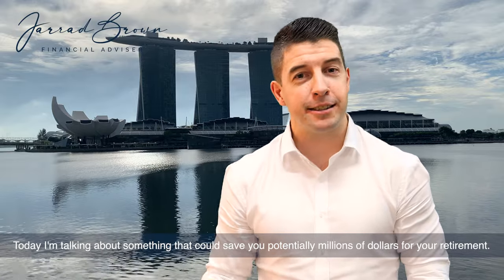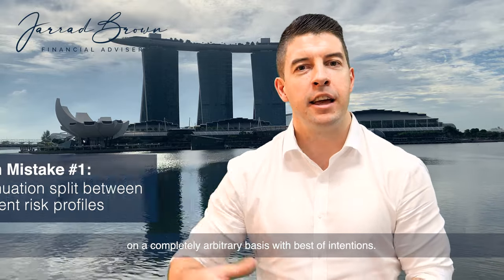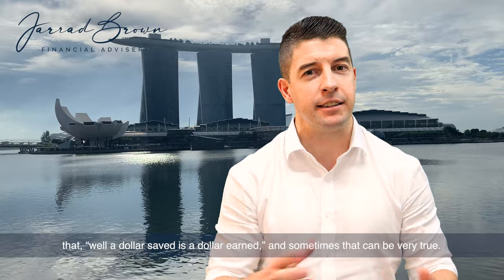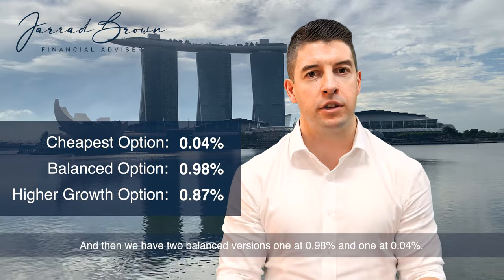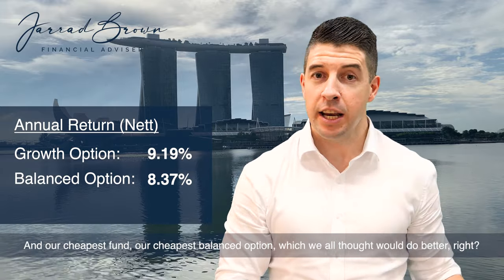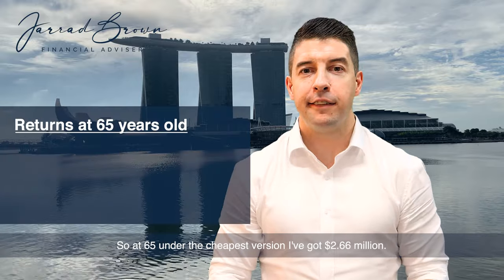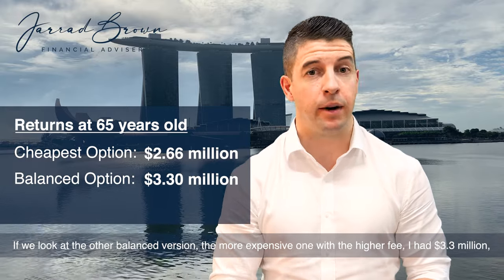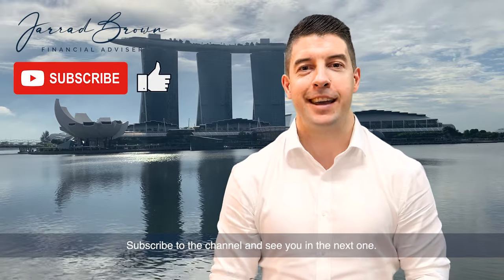Why Your Asset Allocation in Your Super Fund Matters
Understanding the importance of asset allocation in your superannuation fund is vital for securing your retirement lifestyle.

Many make the mistake of just choosing the cheapest fund, or the default investment option, which isn't right for their financial situation and goals. This can have a significant long-term financial impact for you.

In this video, we dive into why the way you allocate assets in your super fund can significantly impact your long-term returns.

Key Points Covered:

🔹 Why Asset Allocation Matters: Learn how different asset classes can influence your super fund's performance over time.
🔹 Common Mistakes: Discover the pitfalls many expats fall into, such as neglecting to monitor their asset allocation or choosing the cheapest option without considering the potential returns.
🔹 Long-Term Outcomes: See real-world examples of how strategic asset allocation can enhance your superannuation fund’s growth.
🔹 Tips for Expats: How to ensure you optimise their superannuation investments.

Don’t let your superannuation fund be an afterthought. Active oversight and thoughtful asset allocation can make all the difference in achieving a comfortable retirement.

Watch now to ensure your superannuation is on the right track!